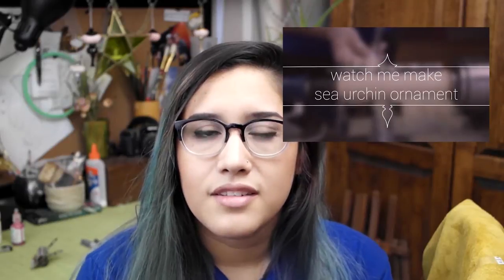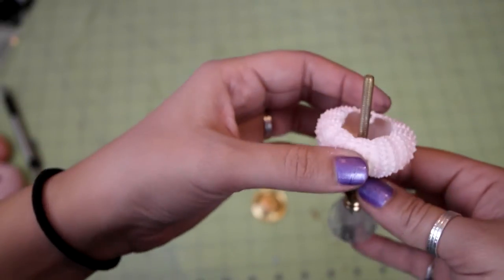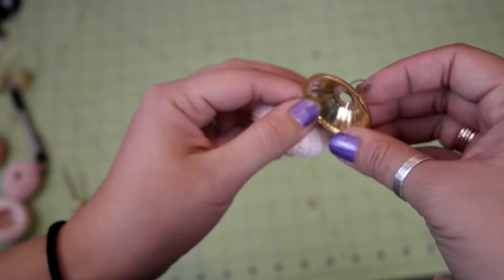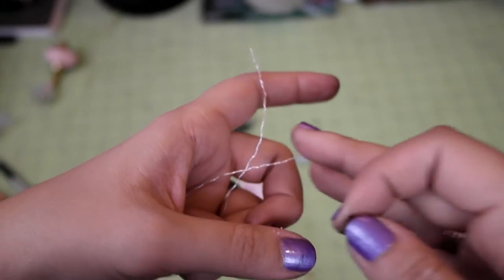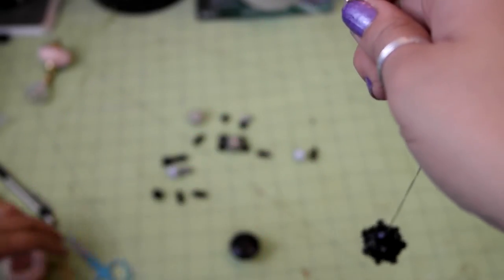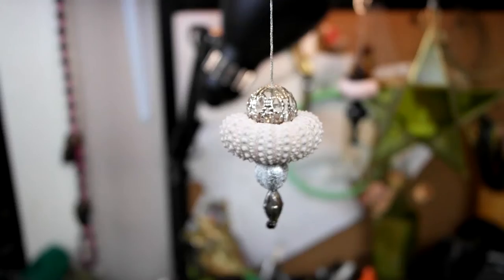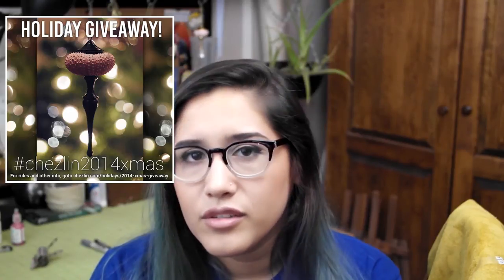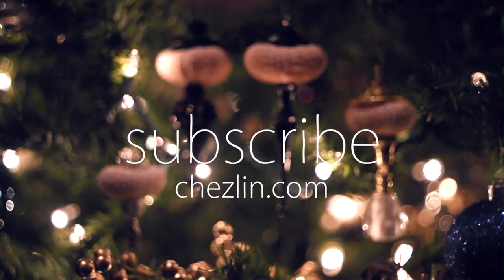How to Make Sea Urchin Ornaments : DIY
Sea urchin shells work really well for ornaments. People usually use a lathe to turn parts for them, but I decided to show you all how to make some with stuff you might have already or is easy to find at your local craft store.

-You're entering to win a wood turned sea urchin ornament handmade by me.
-You can enter 3 different ways:-
-Youtube: You must be a subscriber and then simply leave a comment on this video.
-Twitter: You must be a follower and then retweet my tweet that contains the photo shown in the video with the hashtag chezlin2014xmas.
Don't forget to leave a valid email so I can contact you if you win!

-Anyone can enter, but if you're under 13 you'll need your parents permission.
-It's only necessary to enter through one of the methods listed above, but your name will appear in the pool for each entry method. Only one entry per method will be counted. That means if you enter through each one, your name will be in the pool three times!
-If you do not claim the prize within 48 hours of me getting in contact with you/announcing the winner it will reset and I'll draw another name.